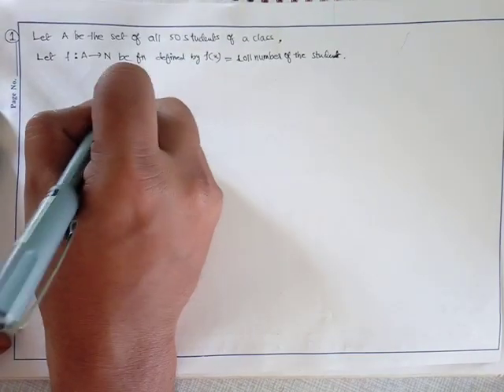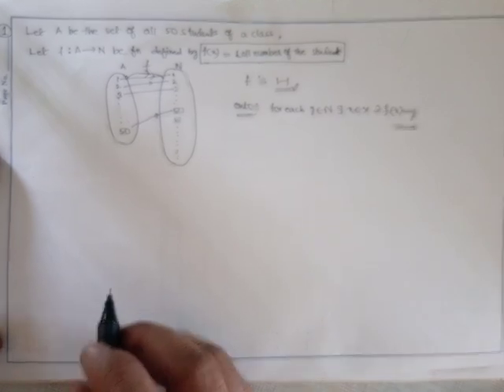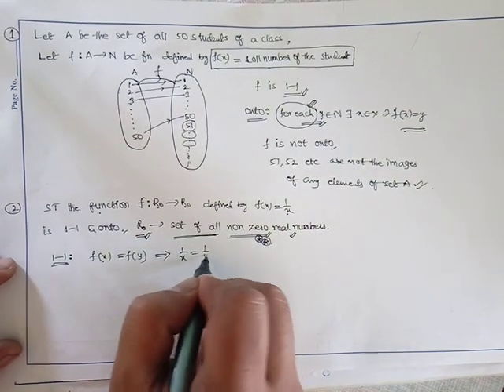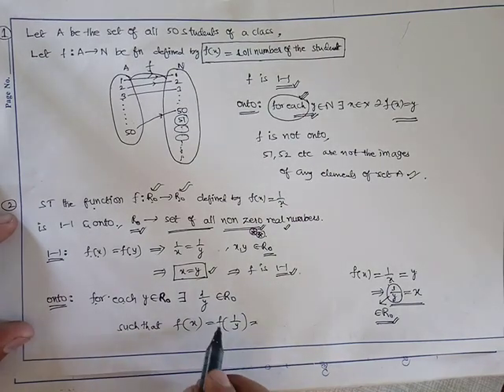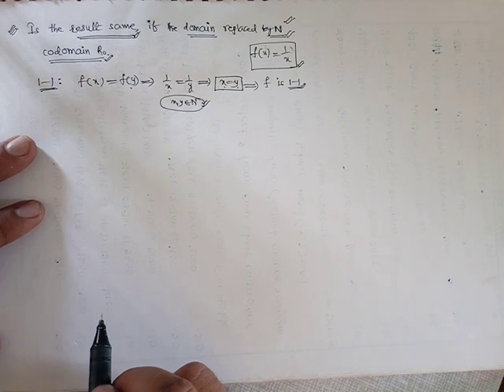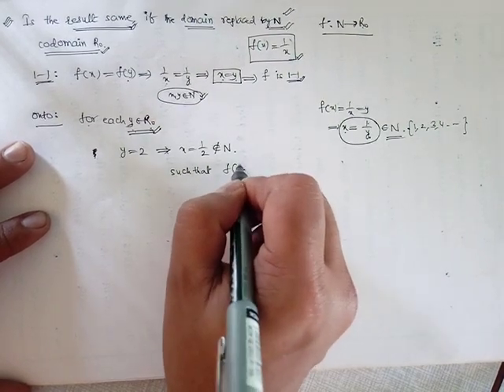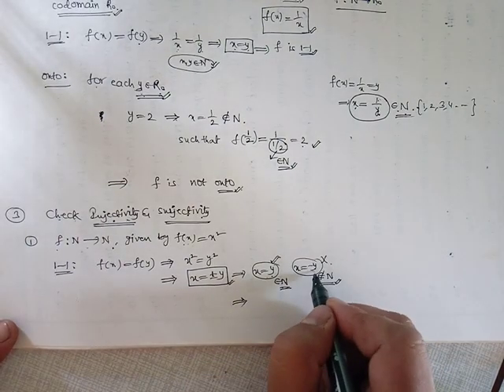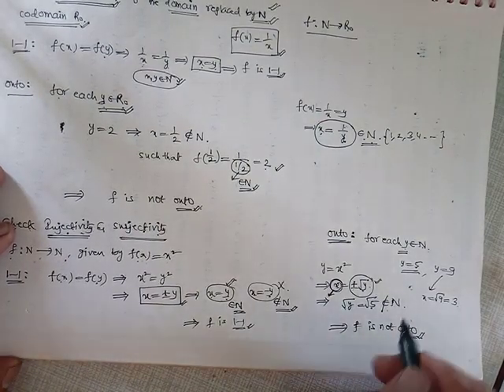Relations and Functions Part-10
Related problems